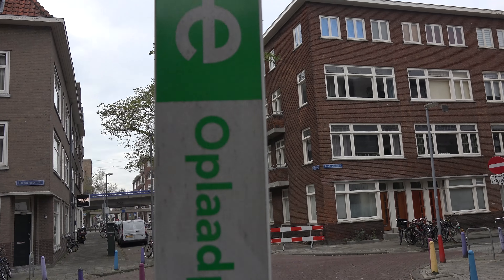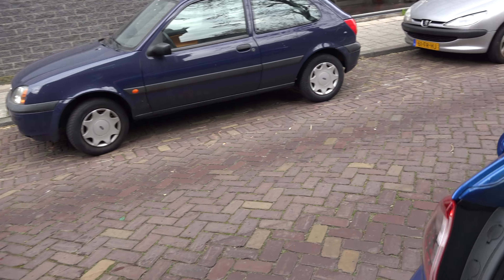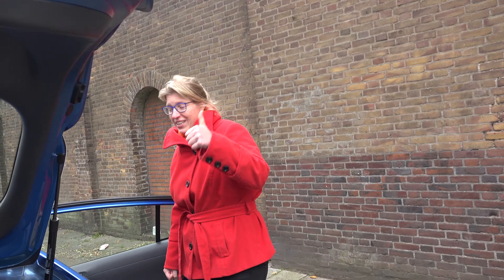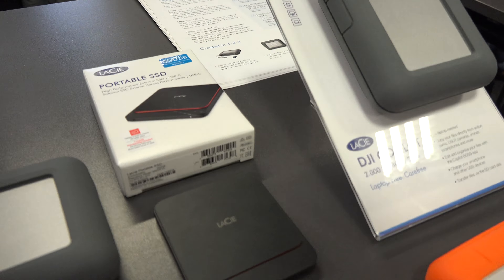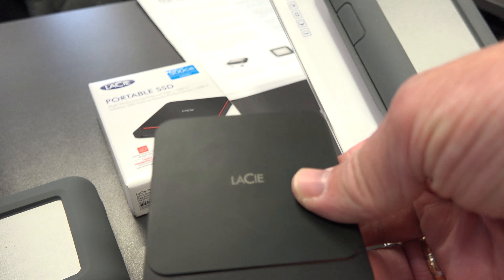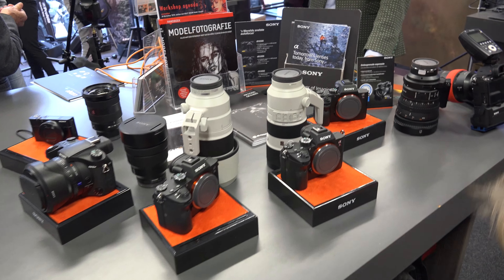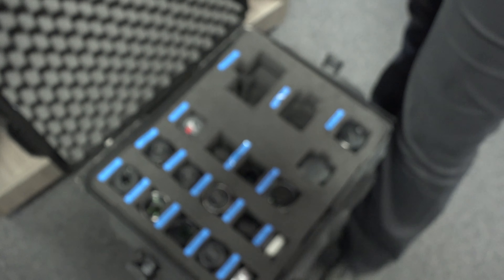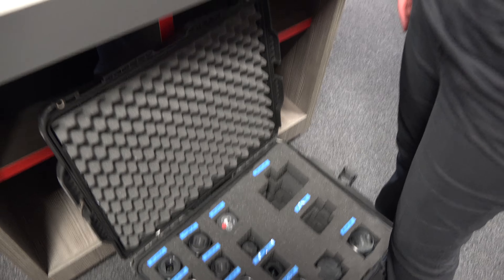Calumet house show Rotterdam BTCD Nov 23 2018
In todays episode it's time for the Calumet house show in Rotterdam.

This is the last of 2 days I've demoed for Sony at the Calumet stores in Amsterdam and Rotterdam.

You see me shooting with the Sony A7RIII, Phottix Mitros + and Frank Doorhof flashbenders.

And I show you a really cool new SSD from Lacie and we almost couldn't leave because or car was stuck :-)

we really appreciate the help and support